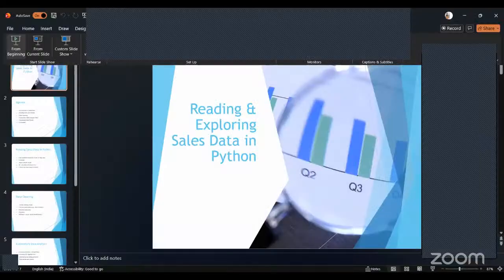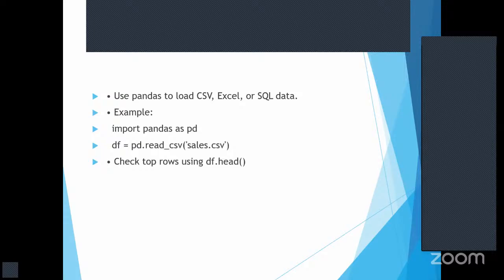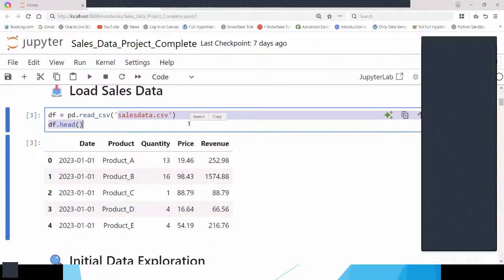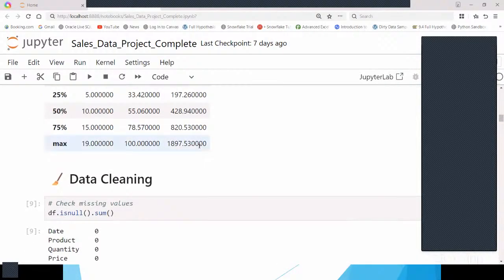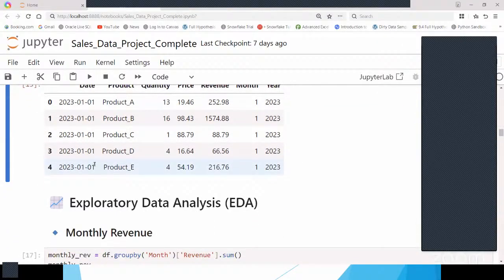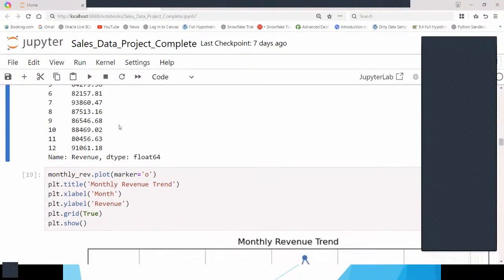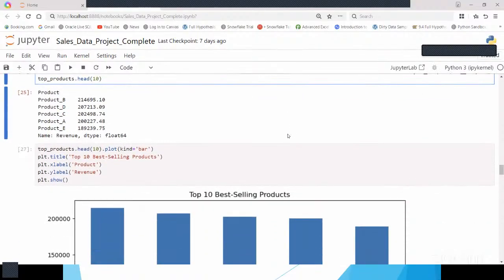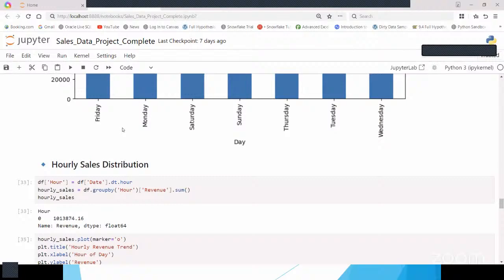Join us LIVE for the Mini Project in Python hosted by Eduinx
"Mini Project in Python"